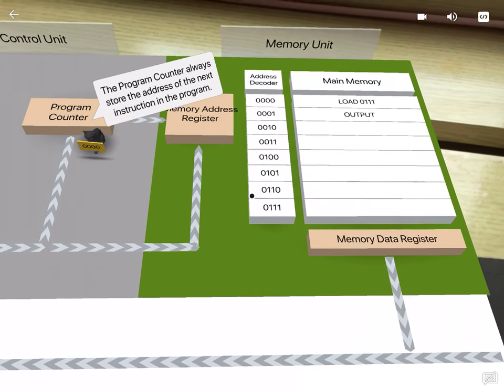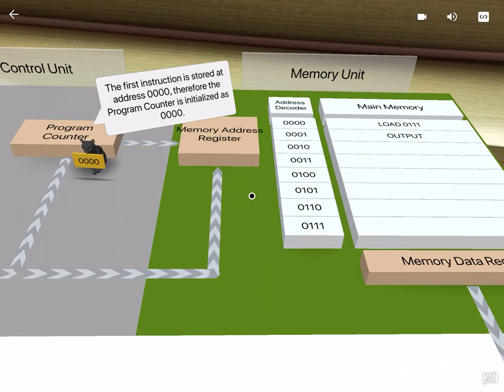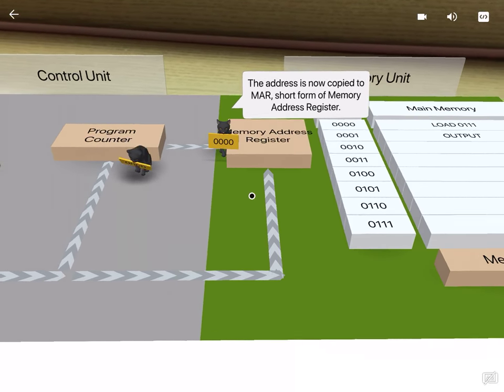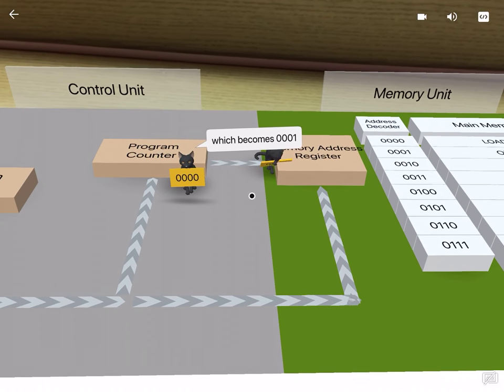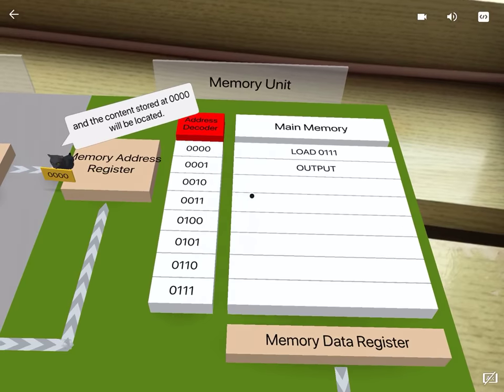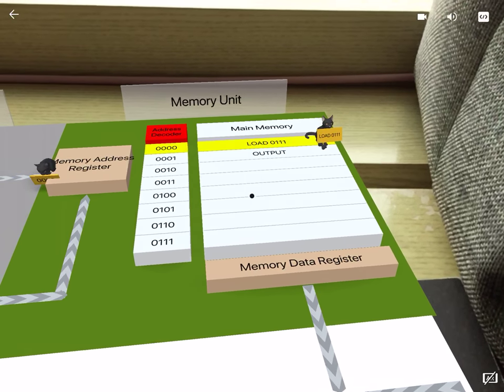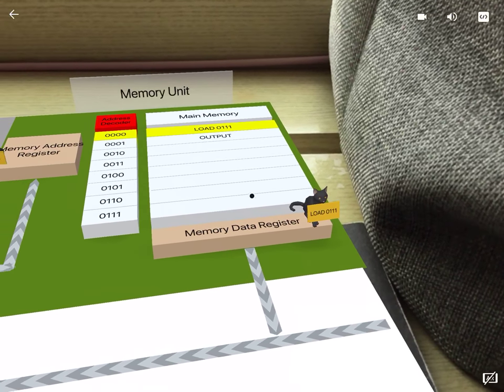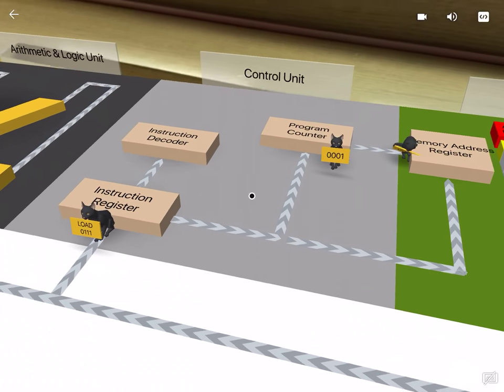Fetch Cycle Explained using Augmented Reality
Narrated by Siri